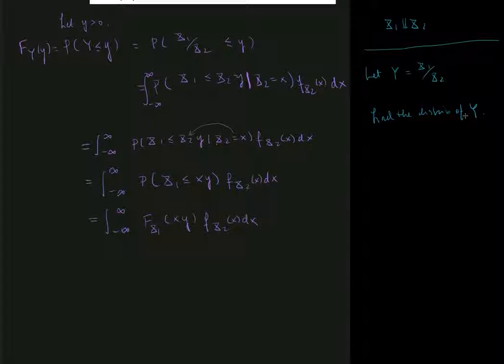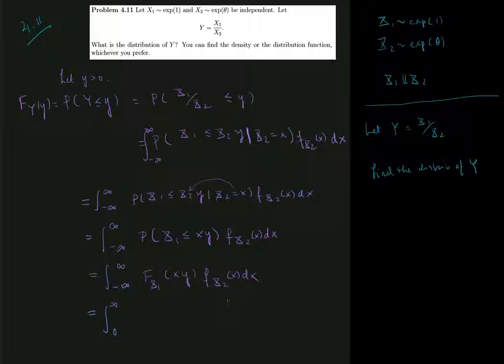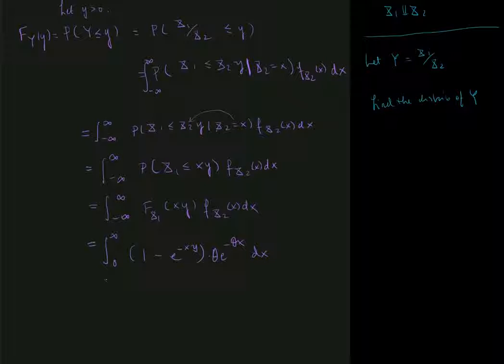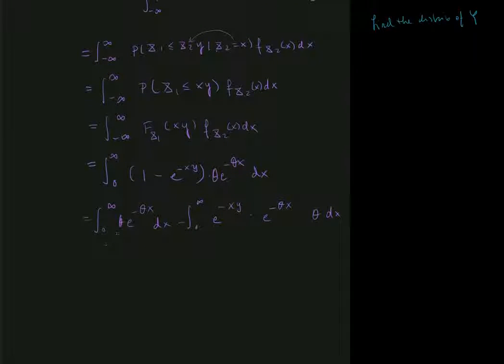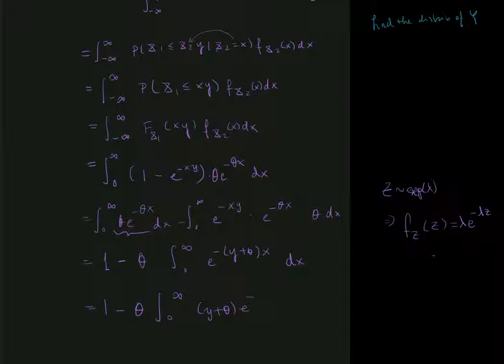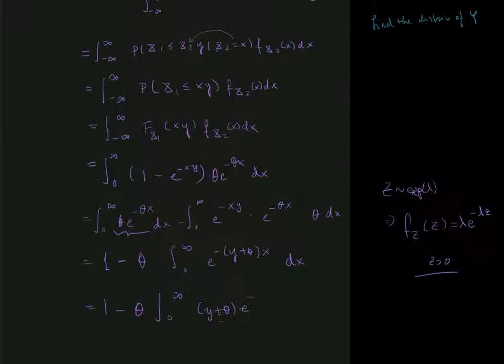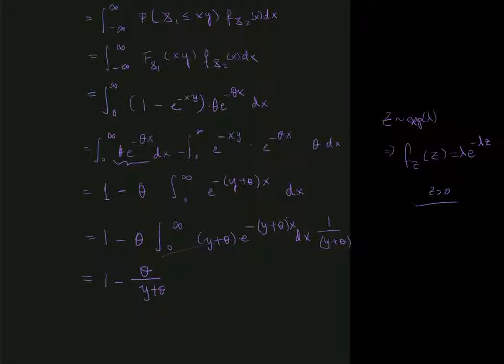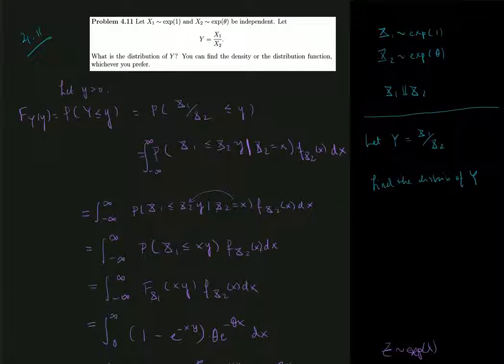Problem 4.11: Solution part 2